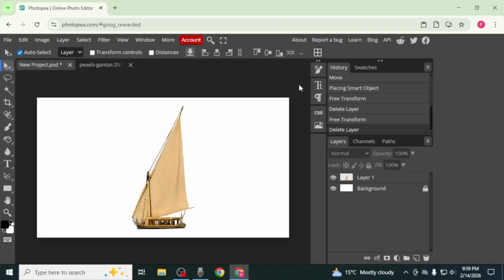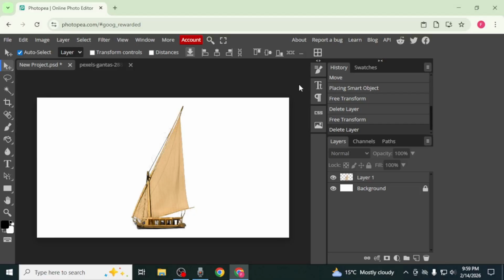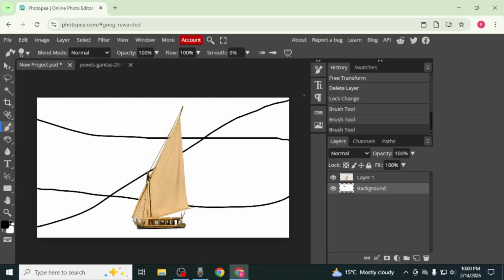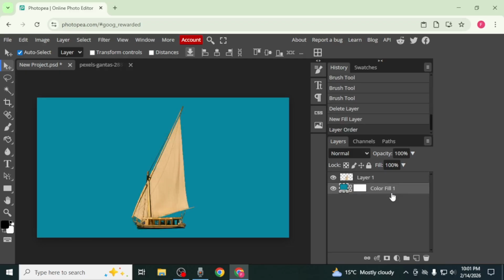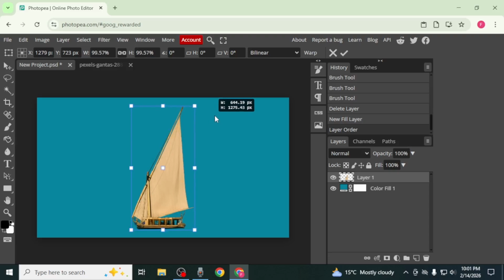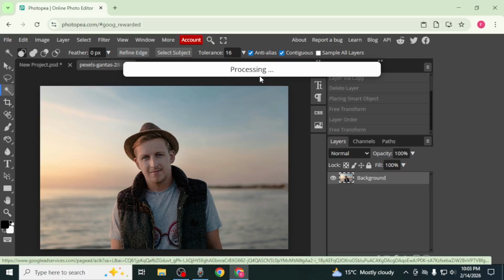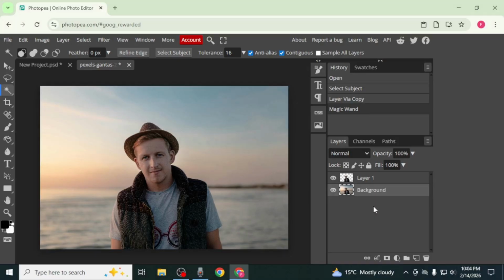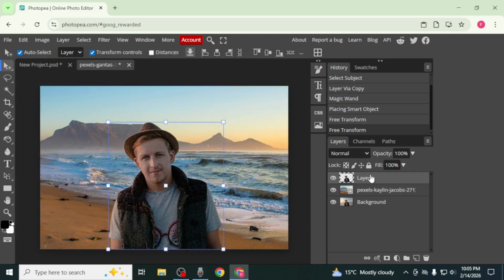How to EDIT BACKGROUND in Photopea (Step by Step) 2026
This tutorial will show you how to edit or replace the background in your images using Photopea, an effective tool for photo manipulation. Perfect for creating professional-looking photos or just having fun with your images. Please consider liking the video and letting us know if you have any comments, ideas or questions, we really appreciate any feedback! We have plenty of other tutorials on our channel so come and see if we can help you with anything else :)